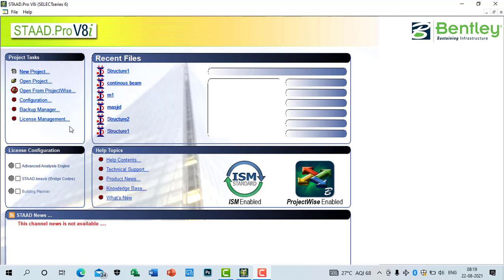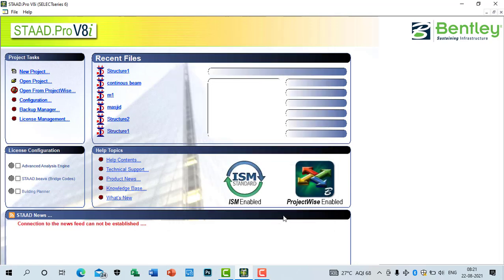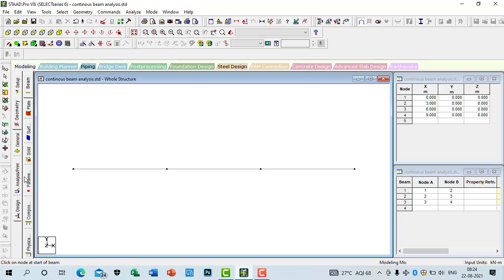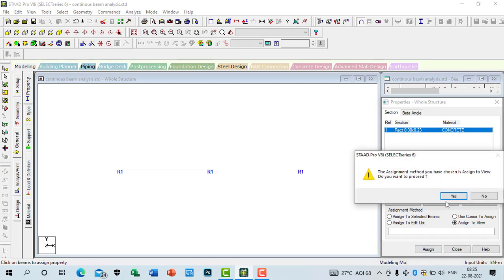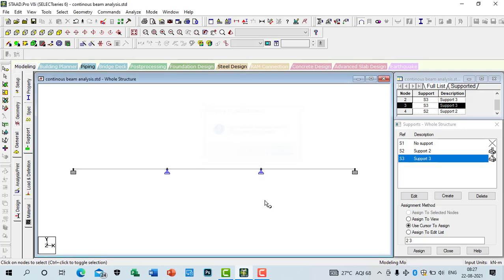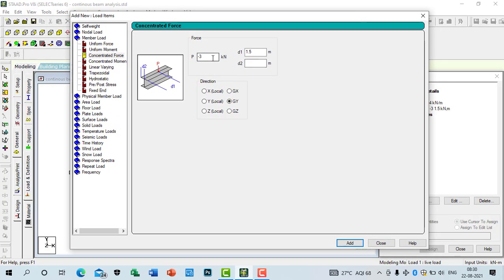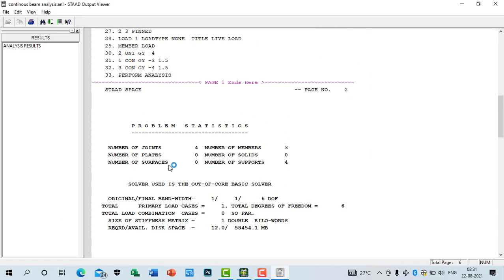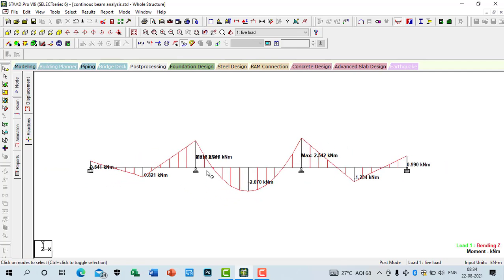STAADPRO continous beam analysis